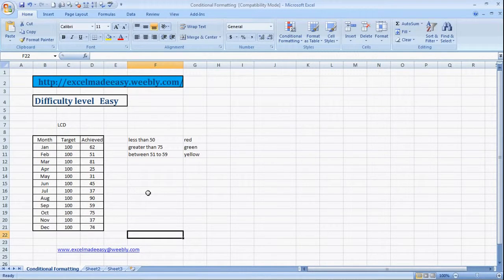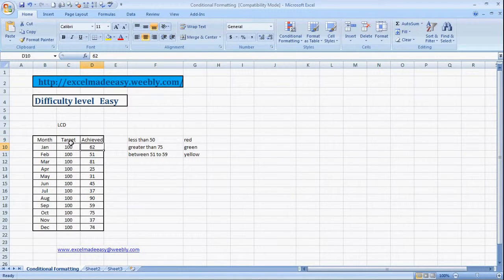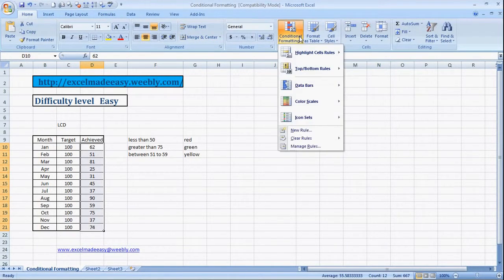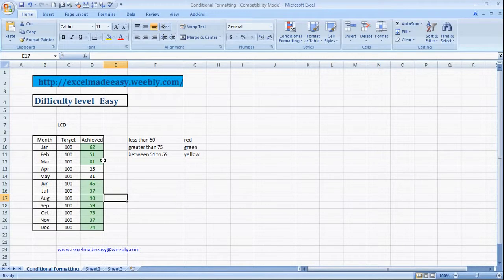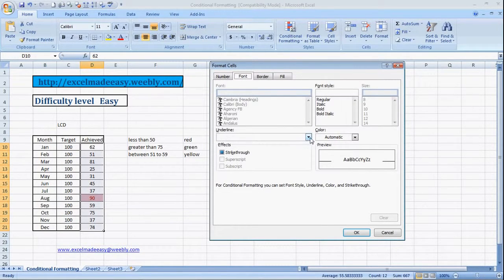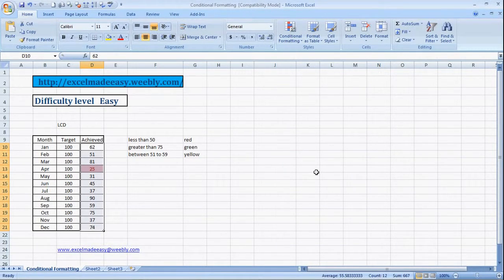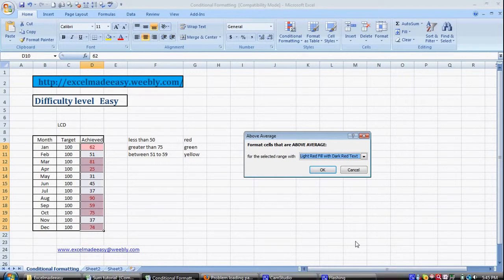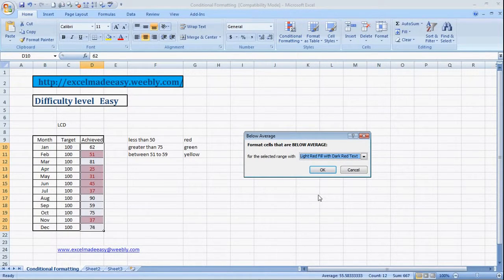eelesson excel-3: Conditional Formating to Hightlight Cells in Excel with Top Bottom Rules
Hi Based on my videos please
• Start using Excel , Create a chart, Add numbers in Excel 2013,Basic math in Excel 2013,Top tips for working in Excel Online,Understand and use cell references,Use AutoFill and Flash Fill

• Add or subtract time,Average a group of numbers, Insert headers and footers,Make the switch to Excel 2013,Sort and filter data,Take conditional formatting to the next level,Use conditional formatting,VLOOKUP: When and how to use it

• Advanced IF functions,Array formulas,Create and manage drop-down lists,Create a PivotTable and analyze your data,Password protect workbooks and worksheets,Print worksheets and workbooks,Work with macros